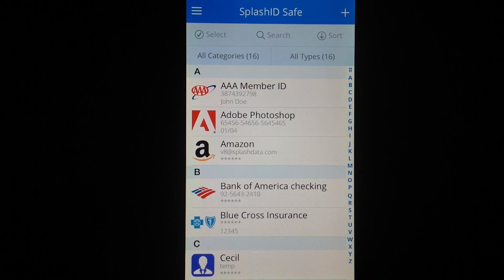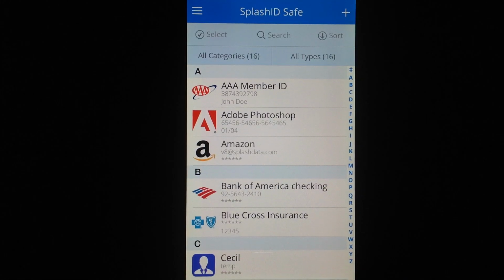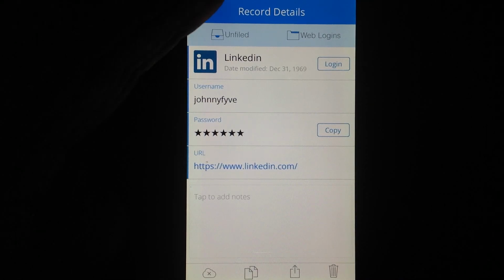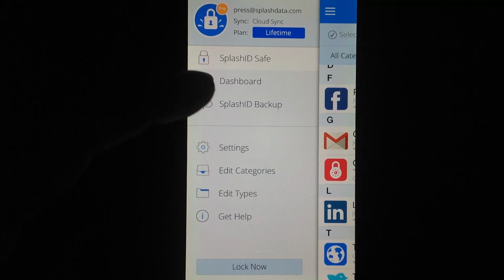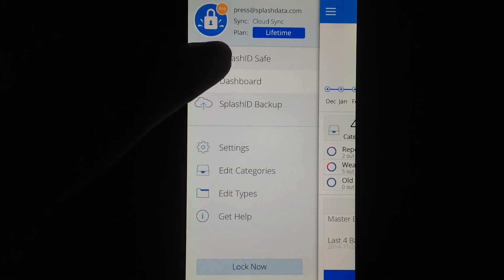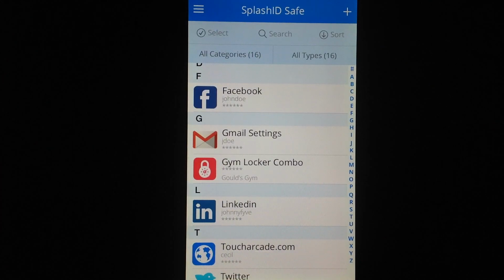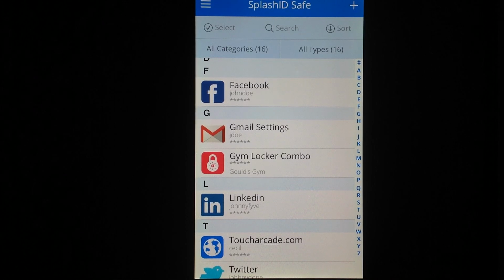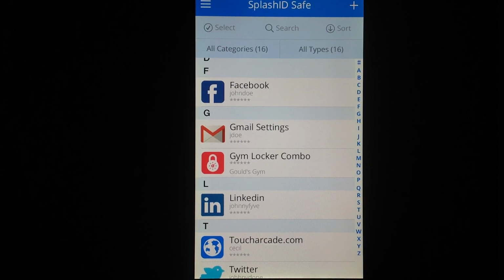SplashID Safe Password Manager iPhone App Review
Sarah Hanlon reviews SplashID Safe Password Manager, a handy iOS app for keeping track of login credentials securely.

If you’re like me, you know how important it is to keep your online accounts safe and secure. At a time when it seems like every day websites and stores are getting hacked and info is leaked, extra security is no longer a convenience; it’s pretty much mandatory.

SplashID Safe Password Manager, developed by SplashData, is a robust cross-platform password manager that helps users keep their login info safe and secure.

This handy password manager has tons of features, but are they enough to set the app apart from other password managers?

Concept and Functionality:

As someone who has used a third party password manager for many years, I’m no stranger to this extra layer of security that many people seem to overlook.

It’s imperative to have total trust in any password manager you use, because it’s just like telling someone your deepest and darkest secrets; one wrong move and things can go bad very quickly for you and your login data.

A key to the success of SplashID Safe Password Manager is that it’s very easy to set up and use. And after all, if it’s not you probably won’t use it for very long.

One thing I really like is you can create a pattern passcode by drawing lines and connecting dots, which is definitely a unique security feature.

Users with an iPhone 5s and newer can also use Touch ID on their device.

Once your account is created and your email is confirmed, you can start adding sites to SplashID Safe Password Manager. This can be a tedious task, and it’ll take quite a bit of time to do if you have a lot of sites to remember.

You can organize sites by category, though, which keeps things neat and tidy.

SplashID Safe Password Manager includes a built-in browser so you can auto-login to sites within the app using credentials you’ve saved. This definitely saves users the trouble of copying and pasting data into an external browser.

Features:

As you can probably imagine, the folks at SplashID Safe Password Manager have made an incredible effort to load the app up with useful features.

This includes aforementioned Touch ID support and even the ability to take photos of physical items such as credit cards.

However, one of the most important features, syncing, requires users to have the Pro version of the service. Without Pro, users are limited to one device and local storage only.

Value:

SplashID Safe Password Manager is available to download from the App Store for free and is universally compatible with iPhone and iPad, as well as versions for Android, Mac and Windows.

The pro upgrade costs users $19.99 per year and unlocks the ability to sync between all devices, including desktops. If you’re looking for a password manager that works on iDevices alone, there are definitely cheaper alternatives that include iCloud sync.

However, if you want an all-in-one solution to storing passwords across multiple devices, SplashID Safe Password Manager is certainly worth considering.